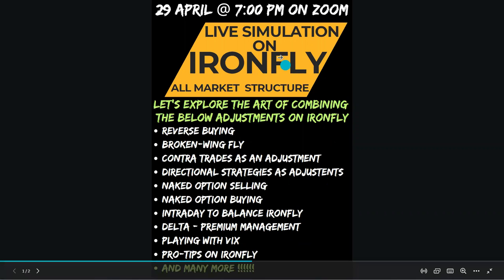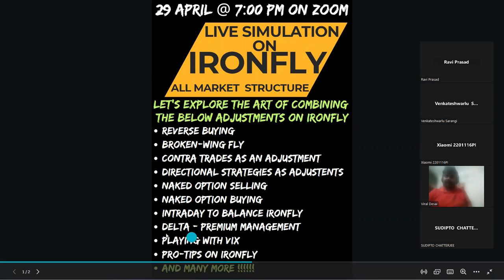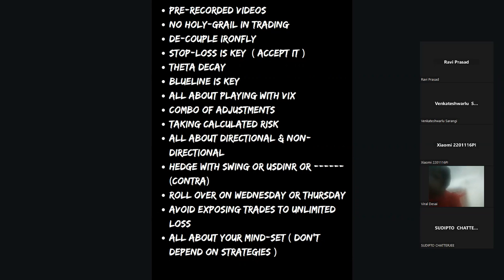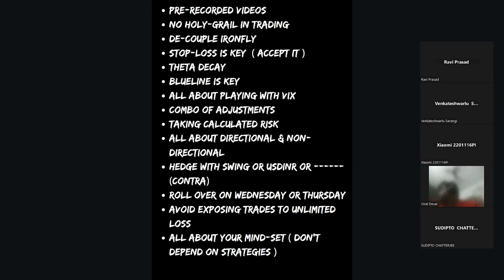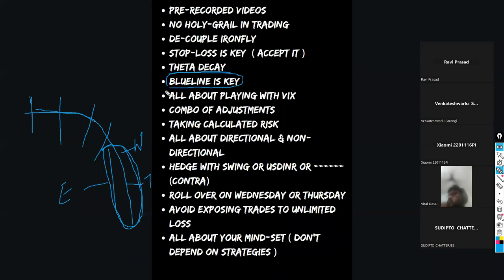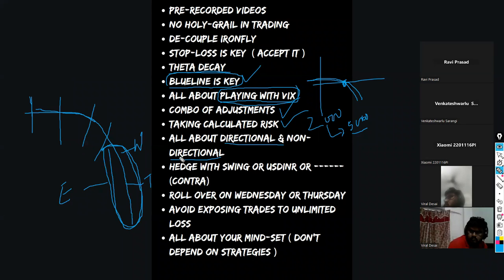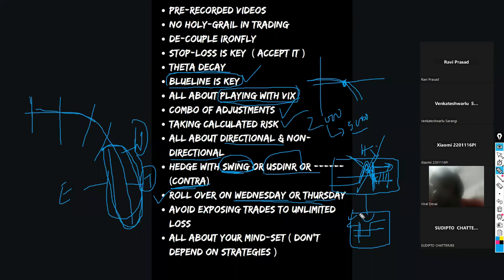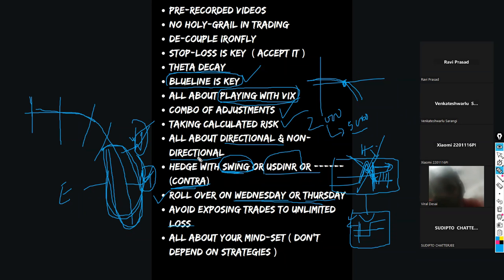IRONFLY ADJUSTMENT - SIMULATION